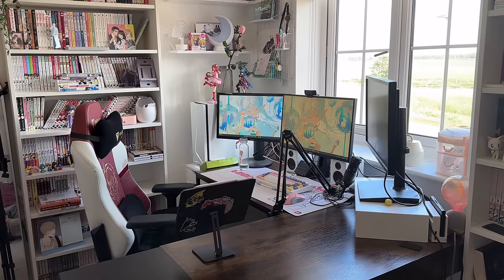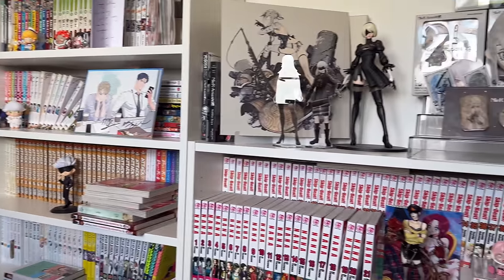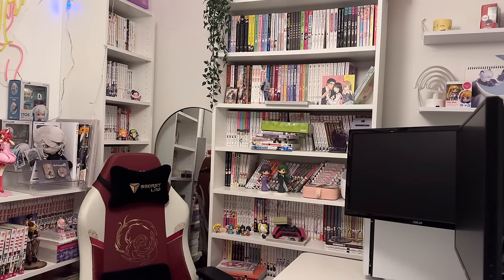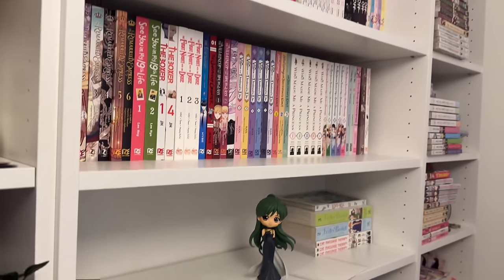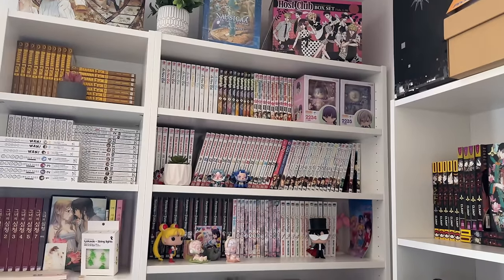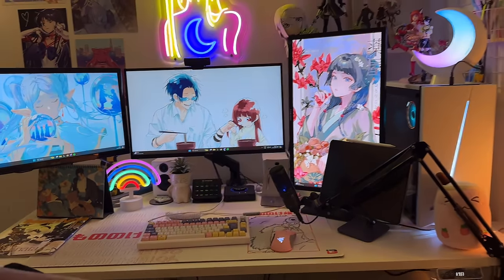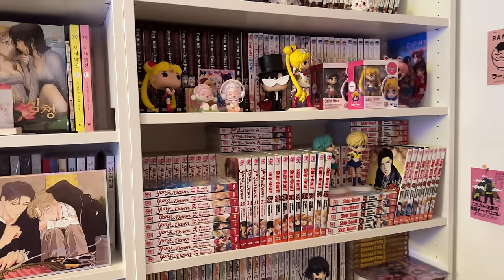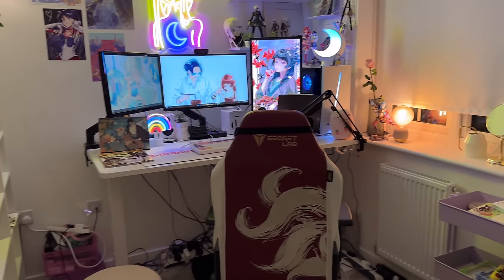aesthetic manga room makeover ☁️🌙 | gaming setup & cozy shelving °❀⋆.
hi everyone,
so excited about this video as i got a new desk and i ended up redoing my whole manga room. I didn't intend it to be such a major room makeover but i am so glad we ended up changing it to how it is now because i love it sooo much, i feel like the room is much more aesthetic and cozy now and my gaming setup looks great with the new desk and my manga collection is nice and neat again (which won't last long i bet xD)!

the desk✨
Flexispot Standing Desk E7 - White
Desktop 160x80cm - White

huge thank you to @FlexiSpot  for sending over this beautiful desk for me to try out!

timestamps:
00:00 intro
00:30 current room overview
03:18 flexispot desk
04:04 cleaning & dismantling old desk
04:40 building new desk
06:57 room update
08:35 room makeover
09:51 manga shelving
22:58 before the room makeover
23:24 manga room reveal
28:13 ending comments